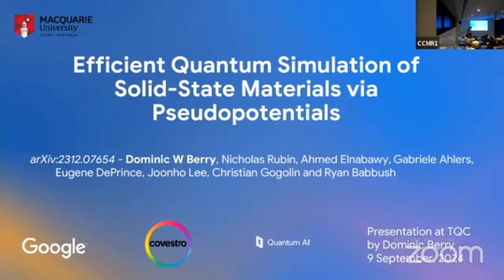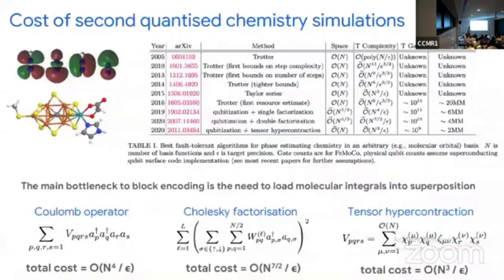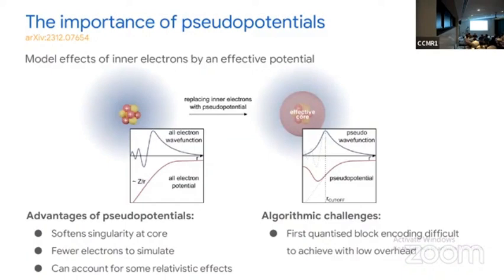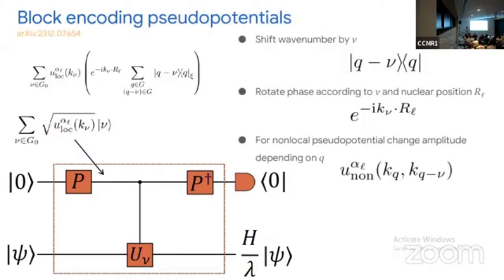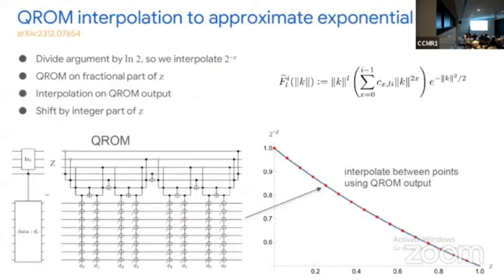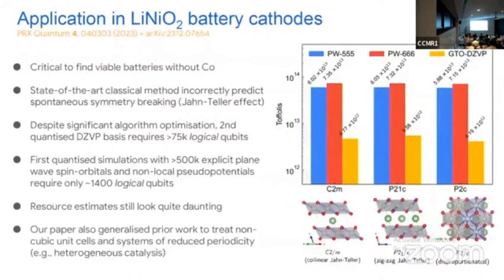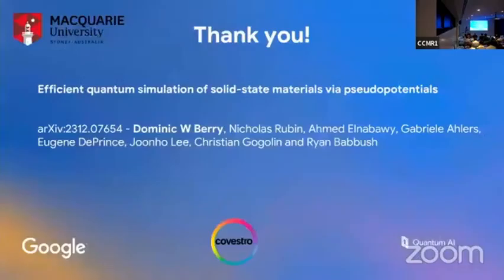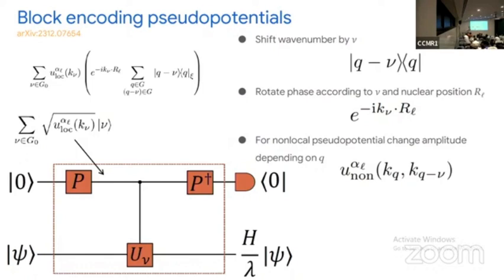Efficient Quantum Simulation | Berry, Rubin, Elnabawy, Ahlers, DePrince, Lee, Gogolin and Babbush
Efficient Quantum Simulation of Solid-State Materials via Pseudopotentials | Dominic Berry, Nicholas Rubin, Ahmed Elnabawy, Gabriele Ahlers, Eugene DePrince, Joonho Lee, Christian Gogolin and Ryan Babbush

First-quantized plane-wave representations provide a very promising approach for quantum algorithms for solid state materials. Pseudopotentials provide a method of further reducing the complexity by avoiding the need to simulate highly localized core orbitals. The complicated functional form of pseudopotentials constitutes a major challenge for the design of quantum algorithms. In this work we provide new techniques to efficiently implement pseudopotentials in quantum algorithms, with orders of magnitude improvement in complexity. Our methods include a high-accuracy QROM interpolation of the exponential function, combined with QROM for the pseudopotential parameters and coherent arithmetic. Moreover, we generalize prior methods to enable the simulation of materials defined by non-cubic unit cells. Finally, we combine these techniques to estimate the resources for block encoding required for simulating commercially relevant instances of heterogeneous catalysis.

19th Conference on the  Theory of Quantum Computation, Communication and Cryptography.